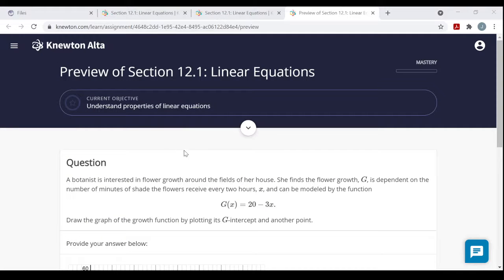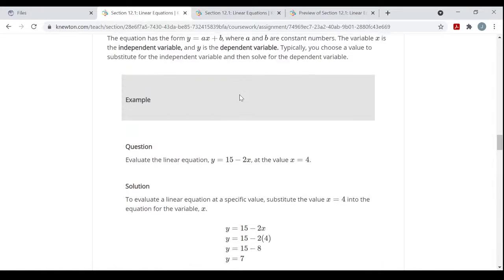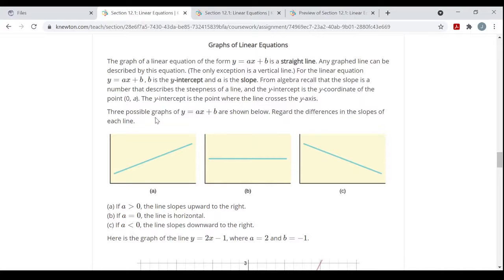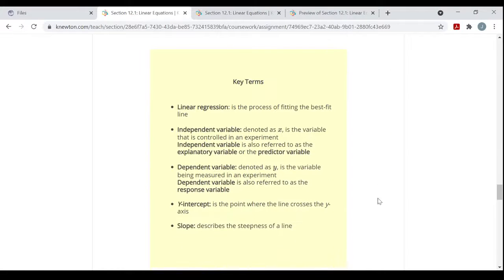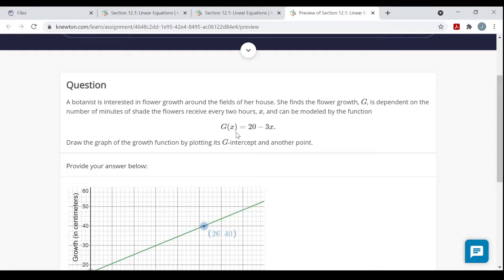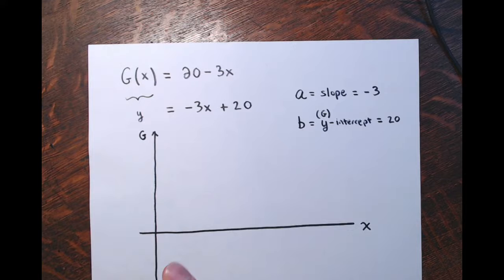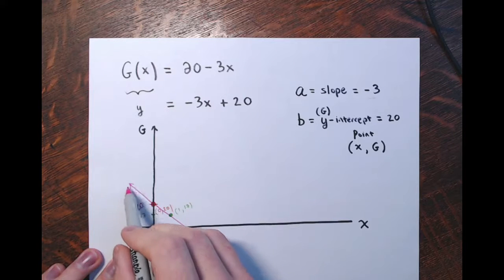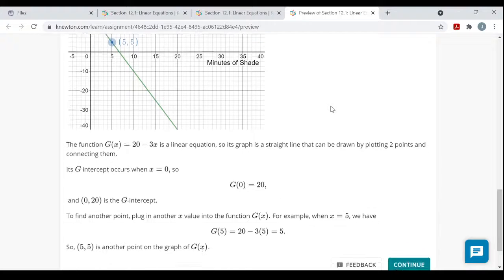Understand properties of linear equations #1